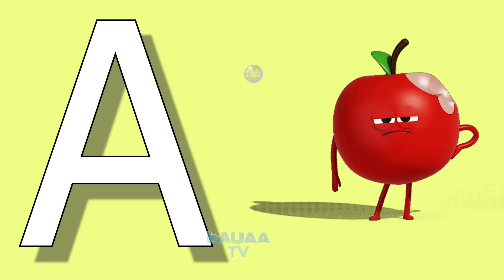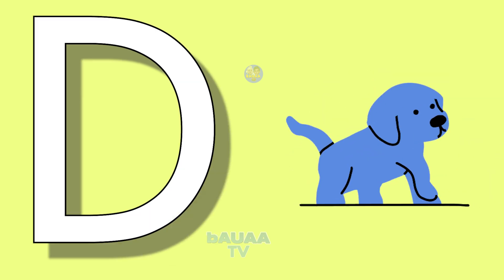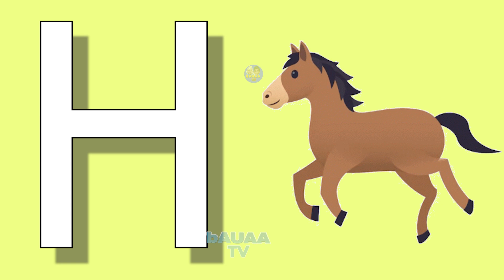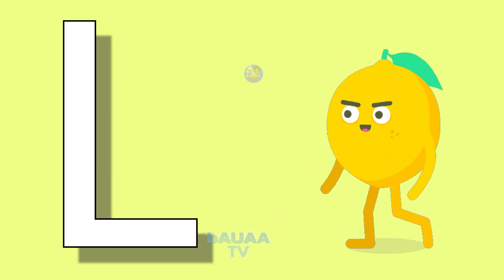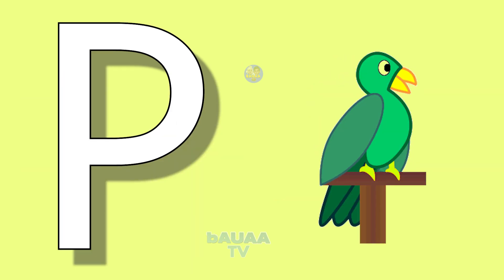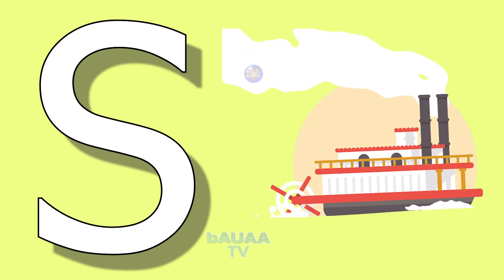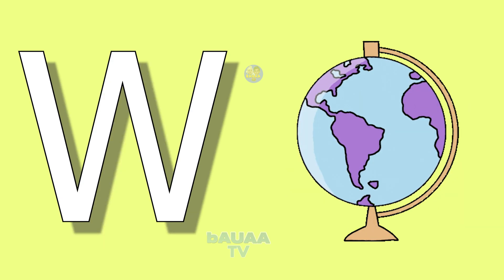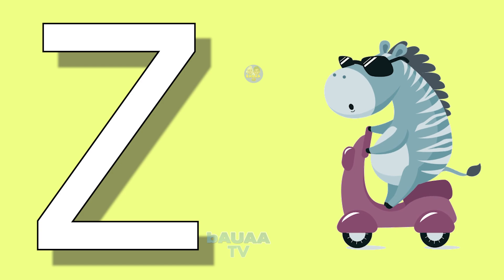A for apple B for bat| phonics song | Phonics sound | abcd learning | alphabet learn | nursery kids